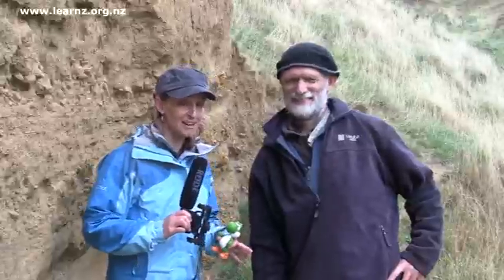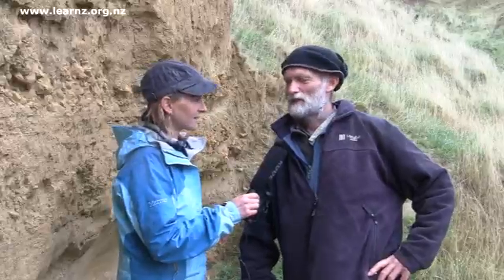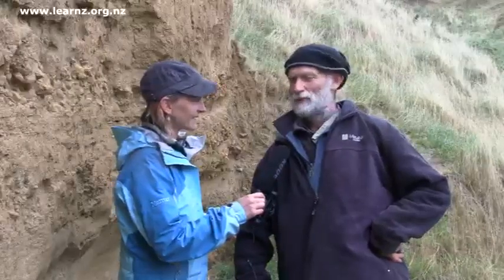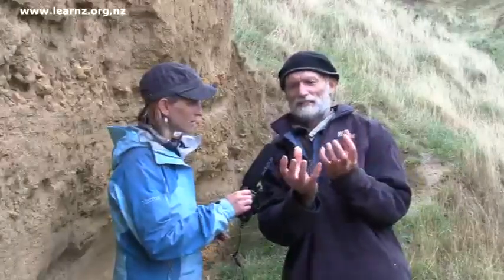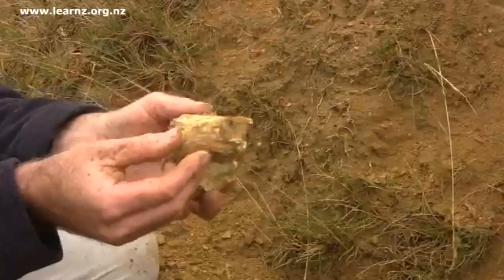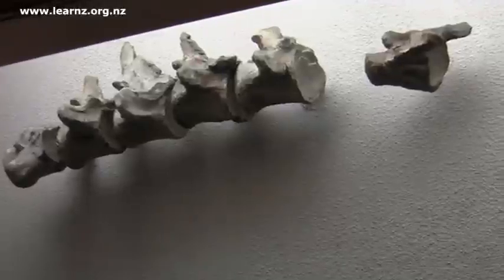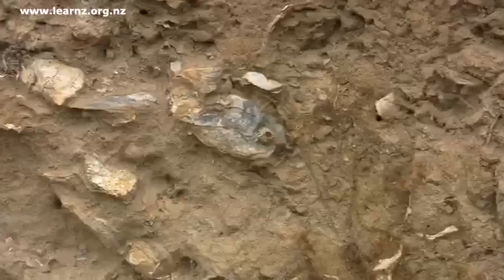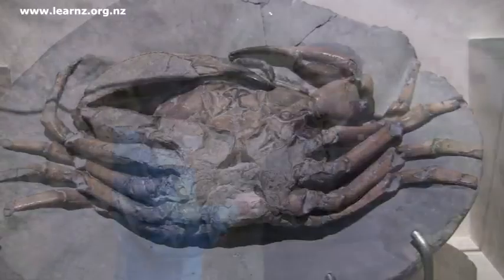cc121-d01-04-find-excavate-and-identify-a-fossil.mp4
Amatuer fossil hunter Leigh Love finds, excavates and identifies and fossil bone bone buried in a bank in the Waipara River gorge in Canterbury, New Zealand.